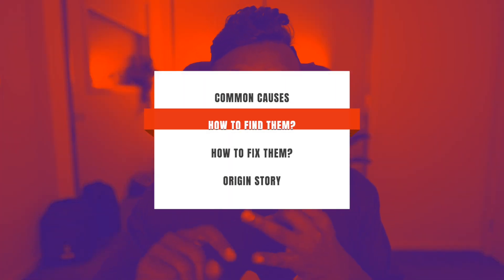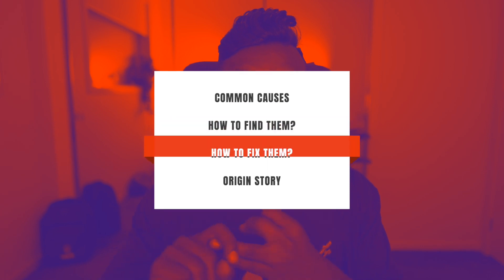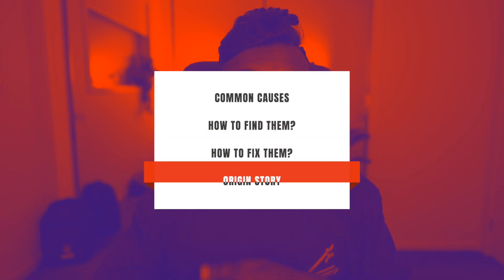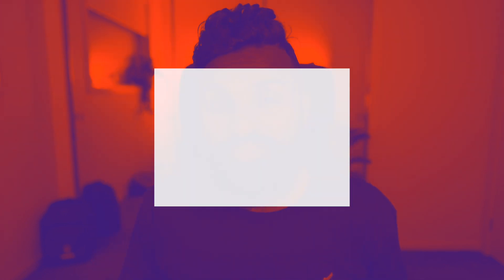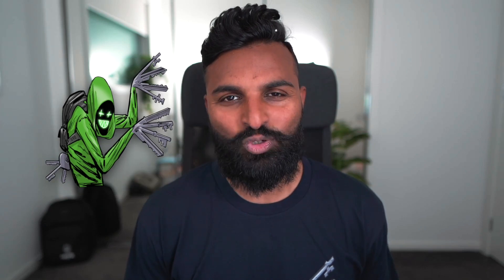HOW TO FIND & FIX AWS LACK OF IAM CONTROLS MISCONFIGURATION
AWS can become vulnerable to lack of Identity and Access Management (IAM) Controls which gives rise to WHOIAM - a Cloud Security Villain.

Chapters:
00:00 Intro
00:37 Types of Identity in AWS
00:46 What is LACK OF IAM CONTROLS
01:17 Common Cause of Lack of IAM Control?
03:43 How to find LACK OF IAM CONTROLS Misconfiguration
04:45 How to fix LACK OF IAM CONTROLS Misconfiguration
06:20 More Cloud Security Villains
06:32 Outro

📱Cloud Security Podcast Social Media📱